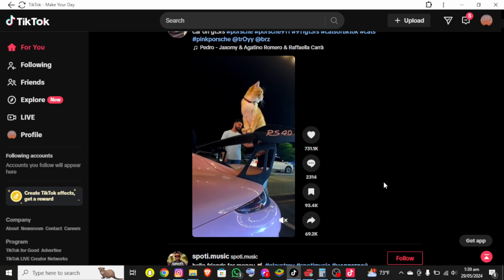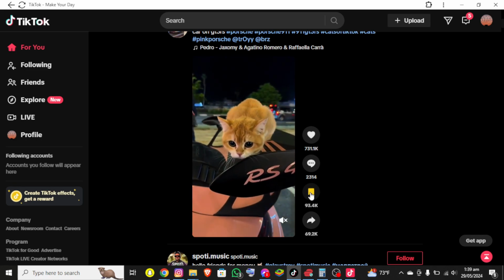How to Get Favorites on Tiktok PC 2024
Looking to access your favorite videos on TikTok from your PC? Watch this video to learn how to find and manage your favorites. Follow our step-by-step guide to save and view your favorite TikTok videos on your desktop.